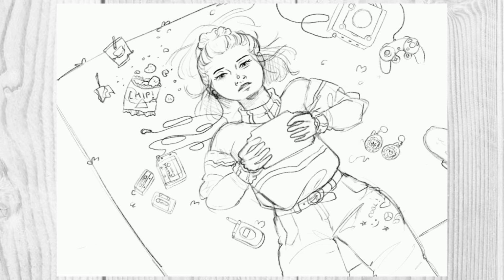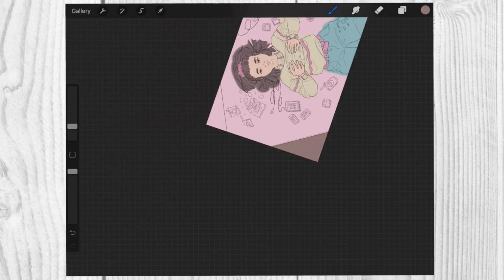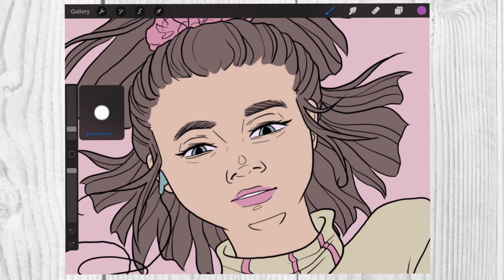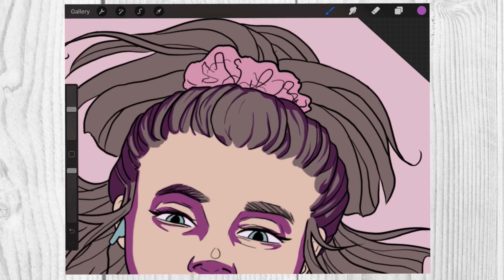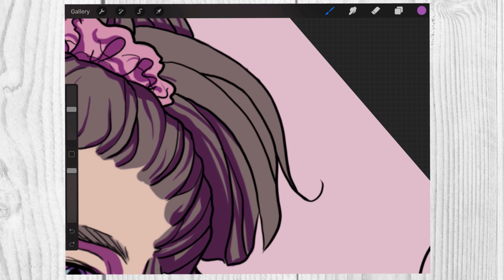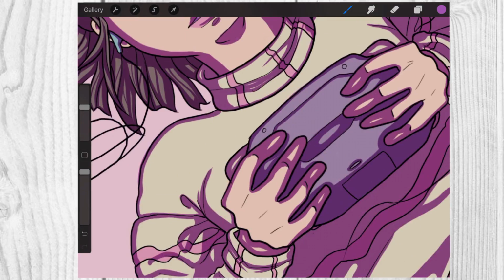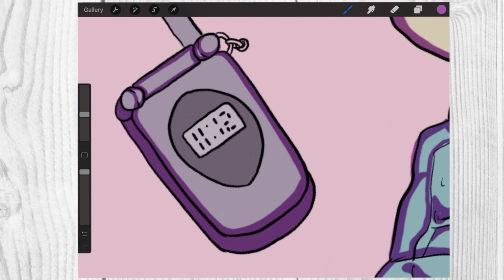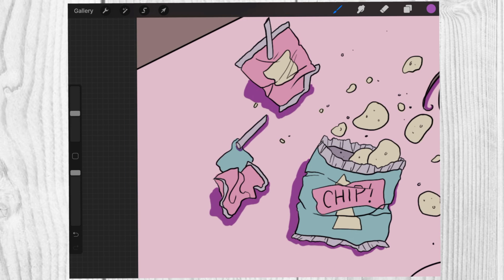Is the 90's Vintage? I'ma draw it anyway / Youtube Artists Collective Digital Speedpaint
What's your favorite thing about the 90's? Mine is chill days spent playing video games and eating snacks. Take me back!

This illustration was made using Procreate and the iPad/ Apple Pencil. I wanted to capture that nostalgic 90's feeling.

Monique Renee Art